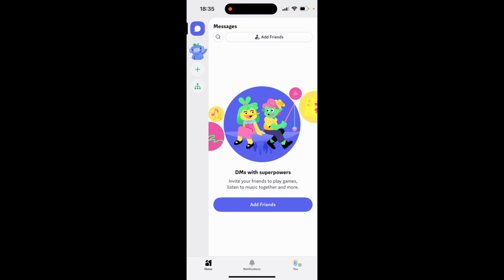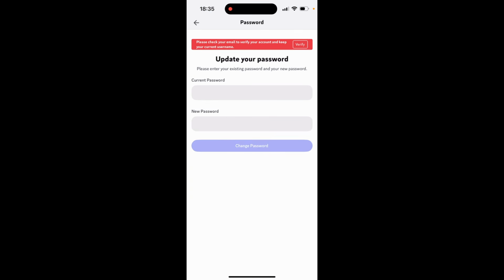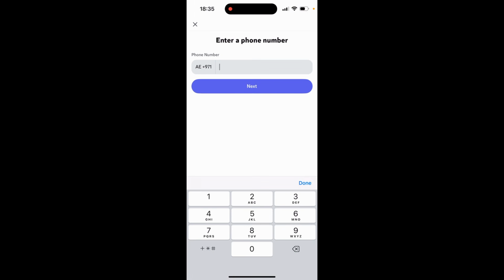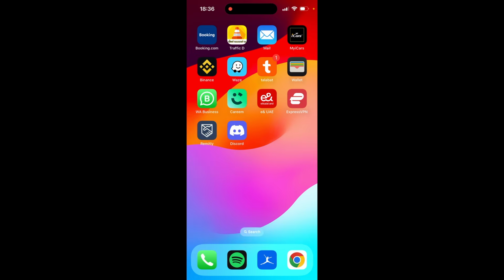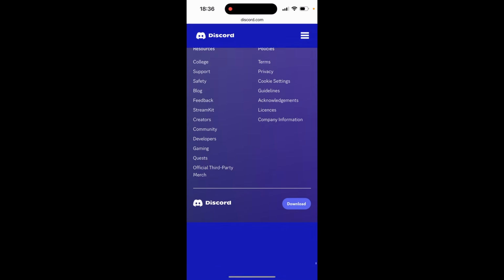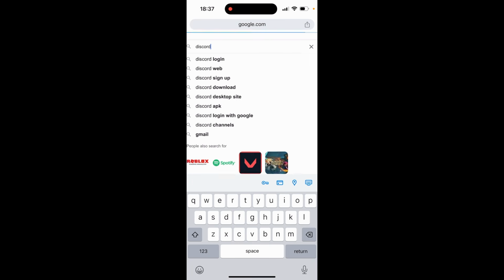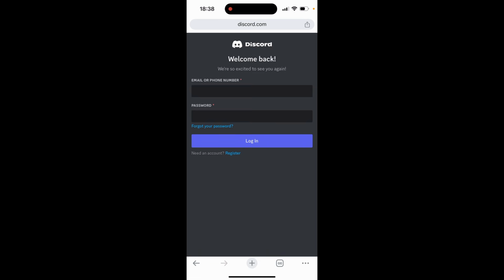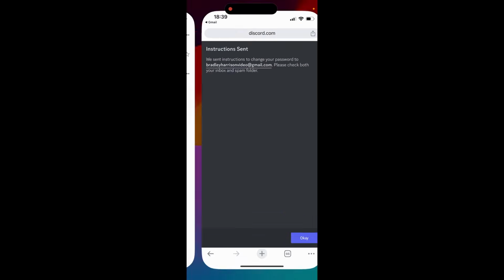How To Change Discord Password If You Forgot it on Mobile (Step By Step)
In this video, I show you how to change Discord password if you forgot it on Mobile. Did this video help? Thanks!